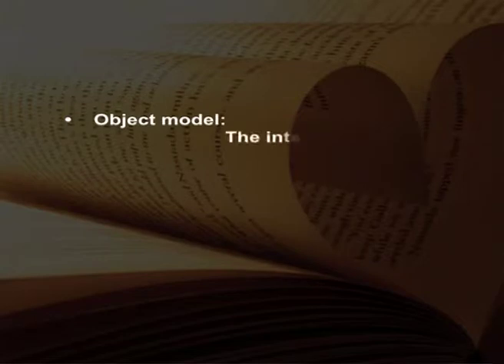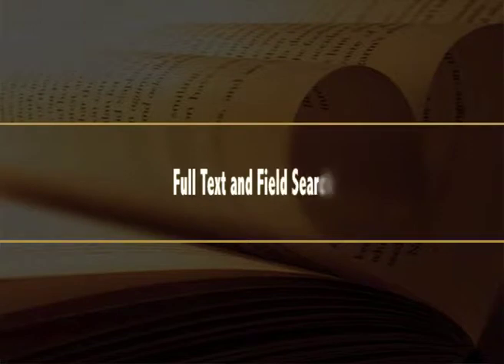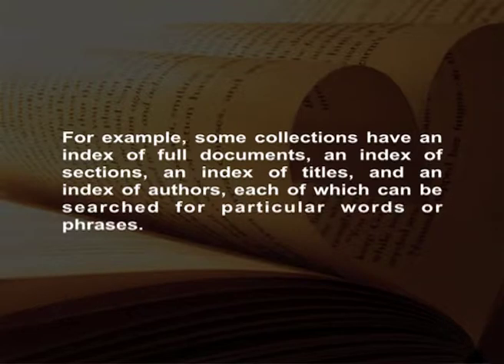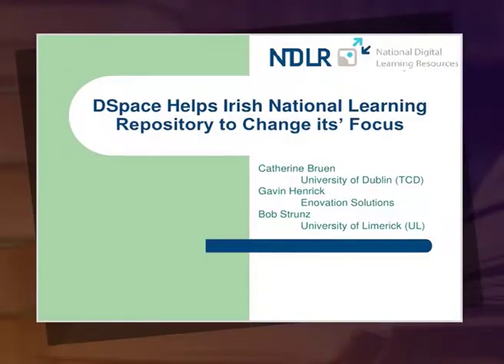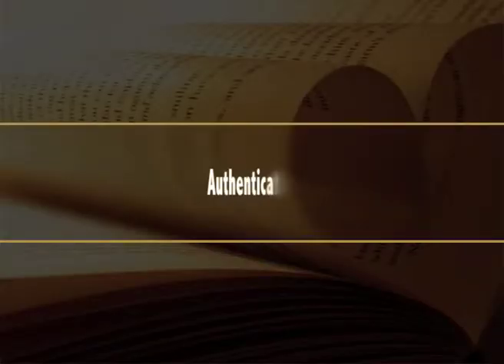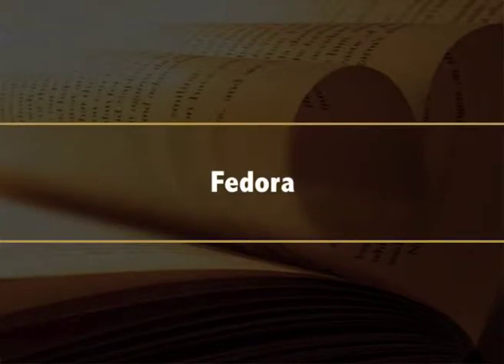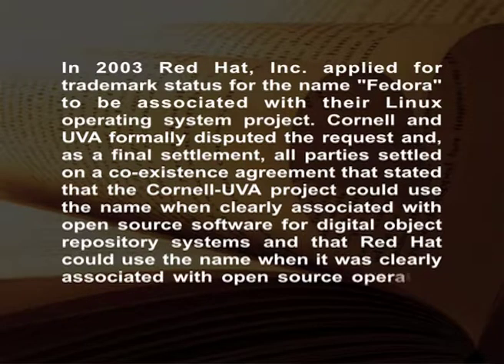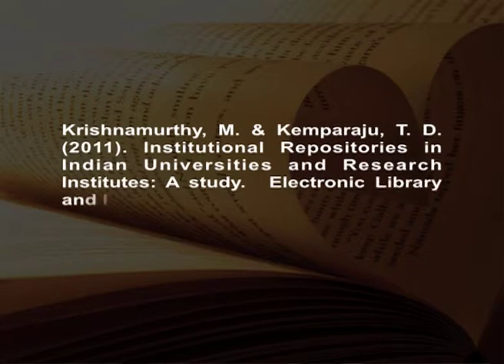Digital Library & institutional Repository software